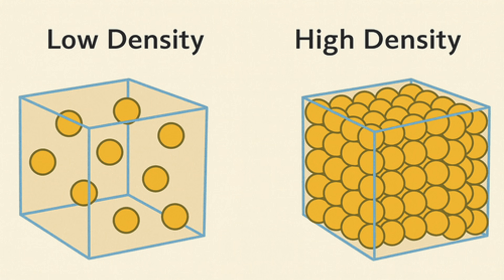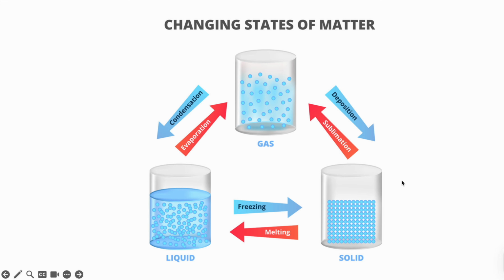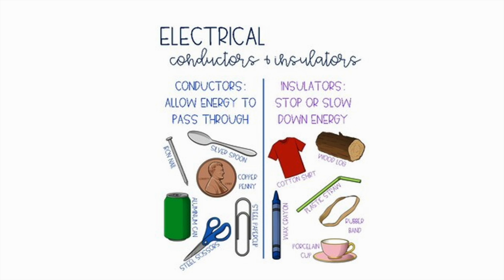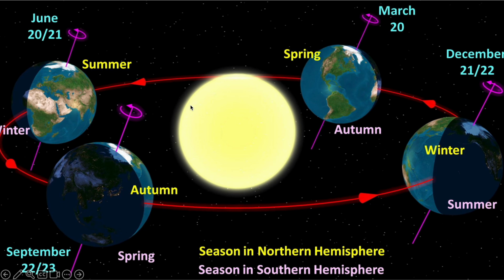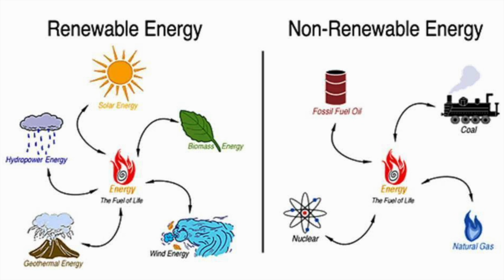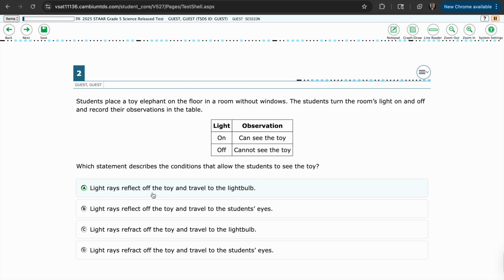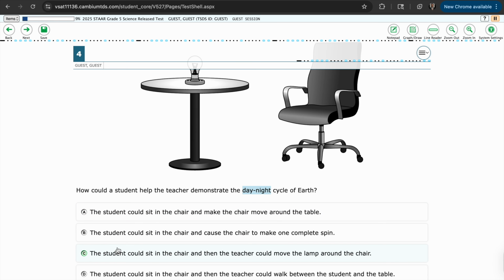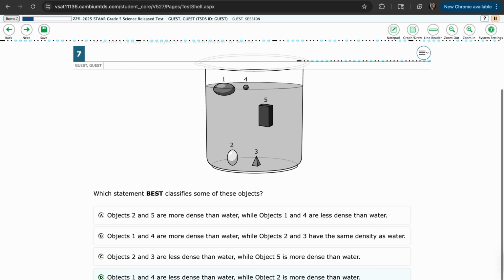5th Grade Science STAAR || 2026 Test Review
Welcome to Checkmate Scholars, your home for STAAR test tutoring and academic consulting. Today, we are covering the 5th-Grade Science STAAR test.

Why Checkmate Scholars? We treat academics like chess-one step ahead. This is your one-stop shop for tutoring, advising, and mentorship. We work with your student throughout their journey, providing tailored advice and consistent feedback. Don’t wait, register today!